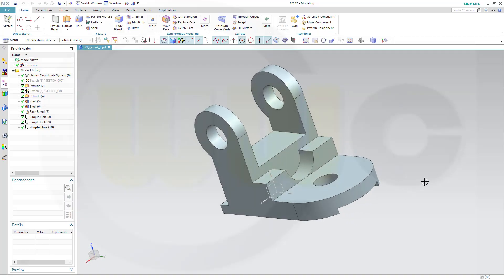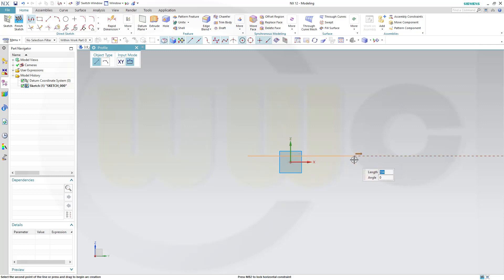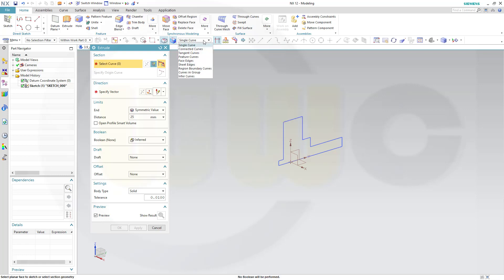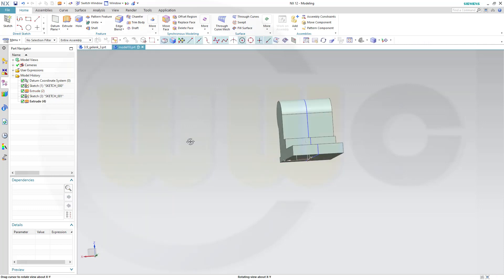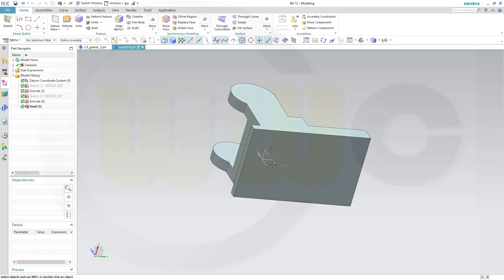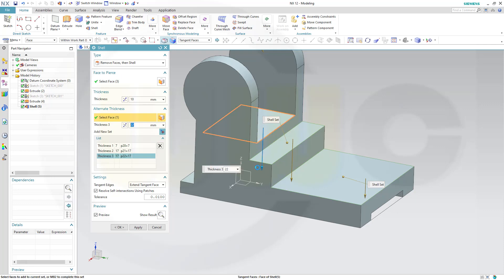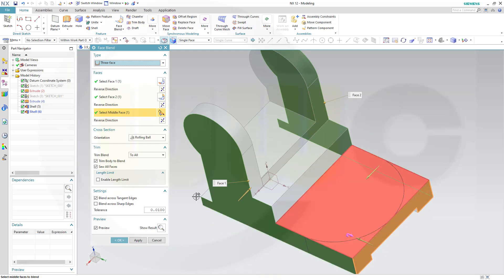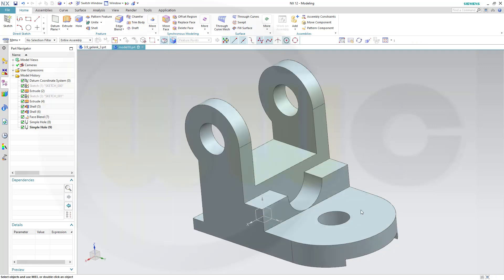3.9 Gelenk 3 - Joint 3 - Siemens NX 12 Training - Part Design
Nice exercise to show the shell command with multiple thicknesses - enjoy! For better a overview regarding my youtube videos - head over to my blog.

Siemens NX
Surface Modelling / Flächenkonstruktion
SolidWorks
Surface Modelling / Flächenkonstruktion
Onshape
Drafting / Zeichnungen